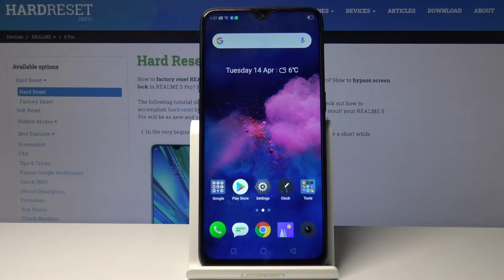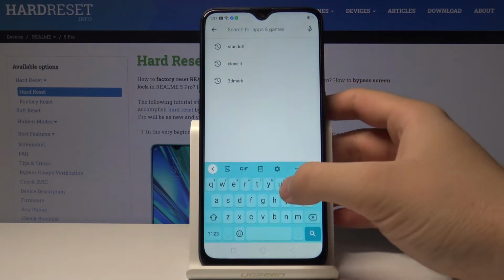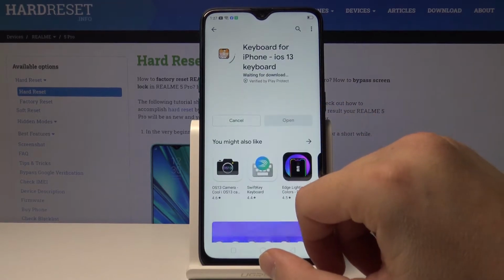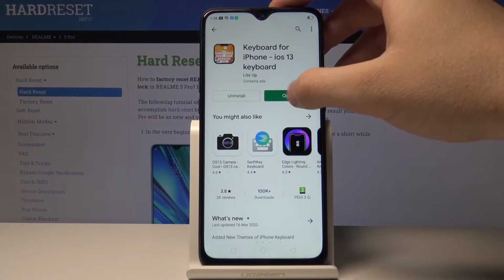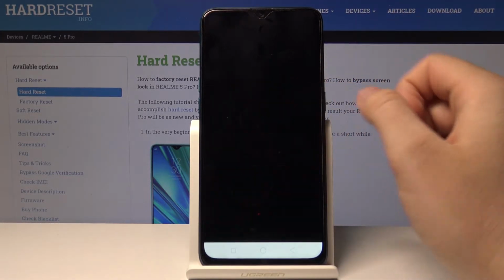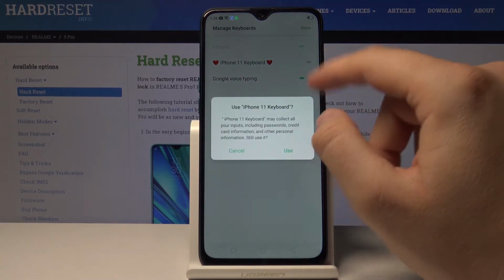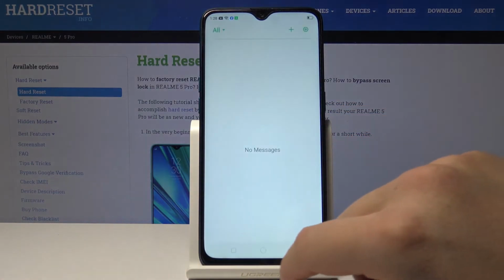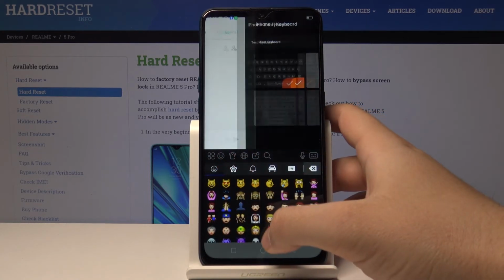How to Download iPhone Emoji Keyboard on REALME 5 Pro – Apple Emoji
Learn more info about REALME 5 Pro:
Are you a lucky owner of an Android smartphone but would like to use the same emoji as iPhone users? In a moment you will find out how to download such emoji to the REALME 5 Pro phone. Stay with us and find out how to do it quickly and easily.

How to download iPhone keyboard on REALME 5 Pro? How to install iPhone keyboard in REALME 5 Pro? How to get an iPhone-like keyboard on REALME 5 Pro? How to download keyboard in REALME 5 Pro? How to change keyboard in REALME 5 Pro? How to set up iPhone keyboard on REALME 5 Pro?